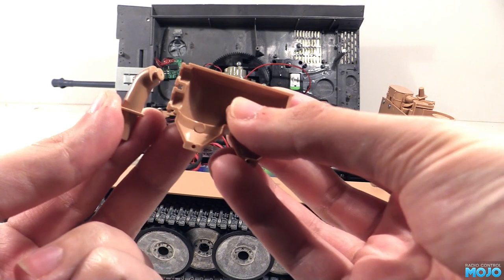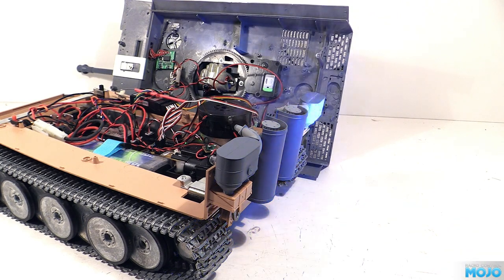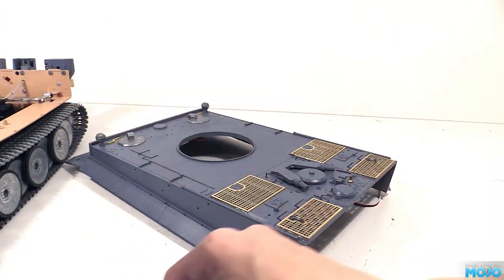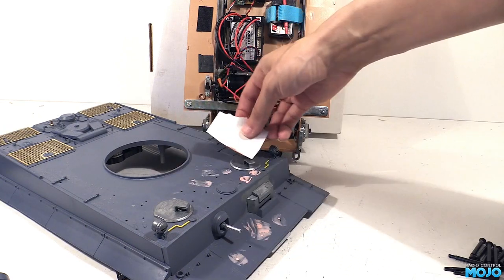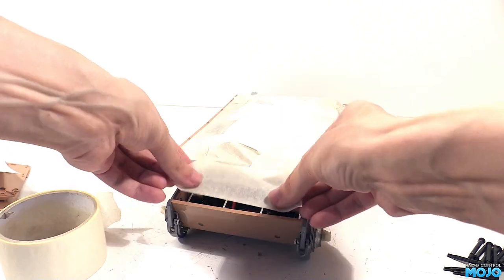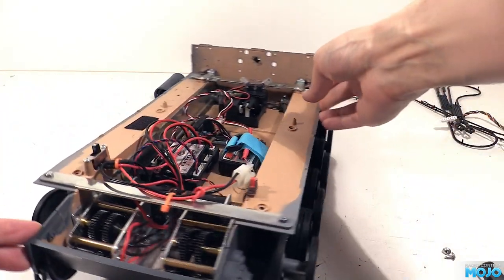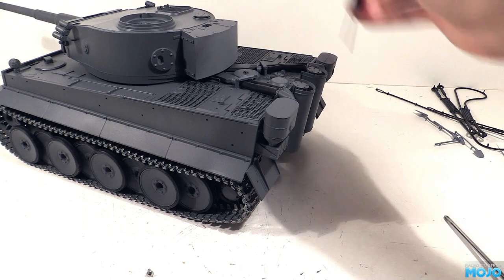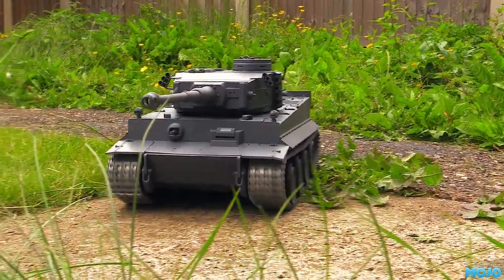Heng Long Tiger I - 12 - More Metal And Some Paint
Time for some more Tiger 1. This week we fix some usability niggles, improve the smoke and add paint… Lots of paint…